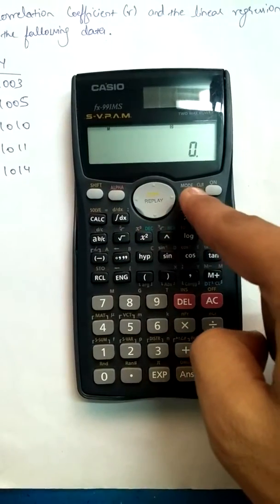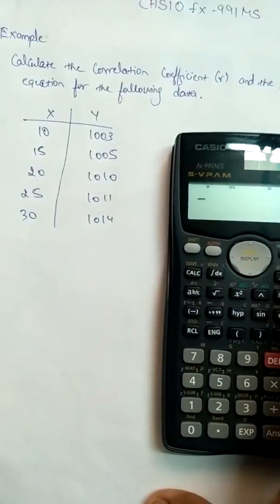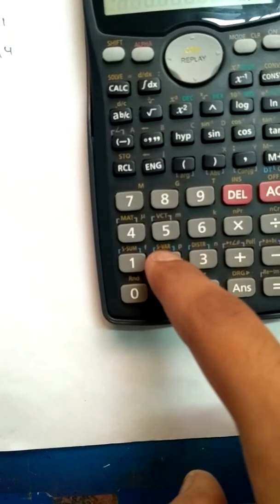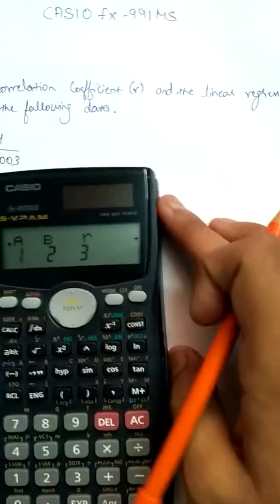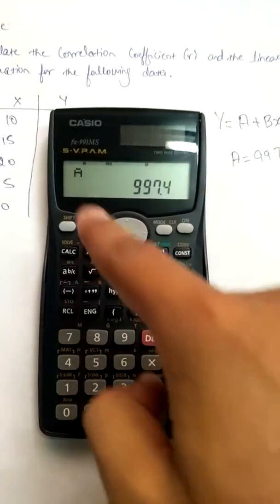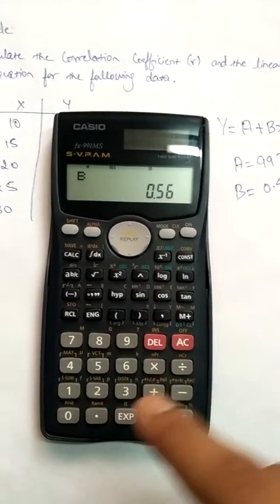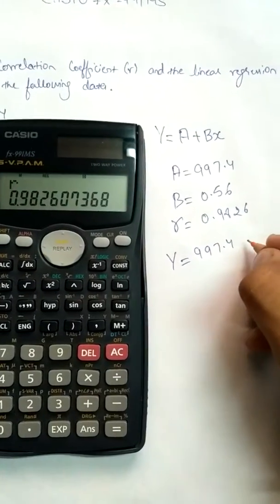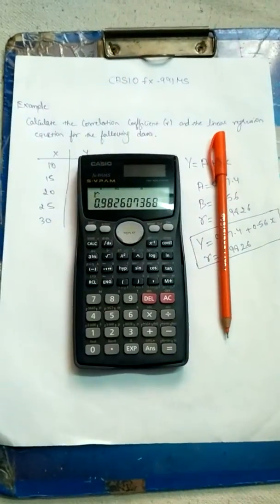CASIO fx-991ms : Line of regression and coefficients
Hello guys, here we  come with the second part of the tutorial of scientific calculator.I have shown how to solve the Regression coefficient and the curve.